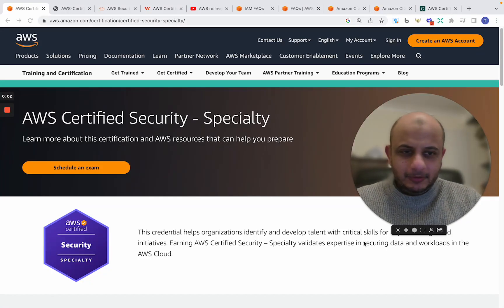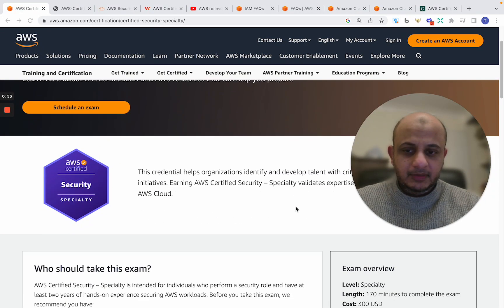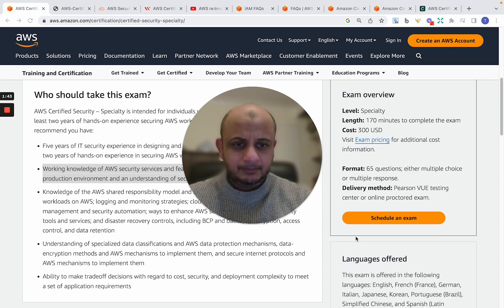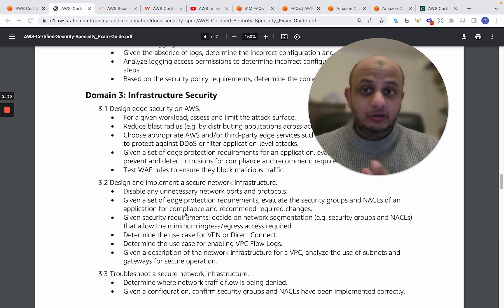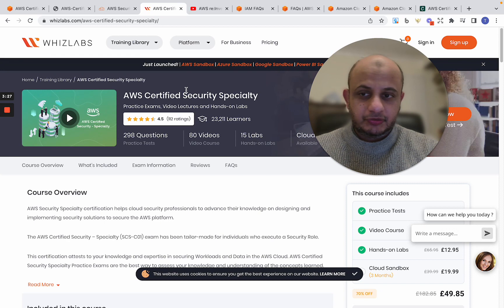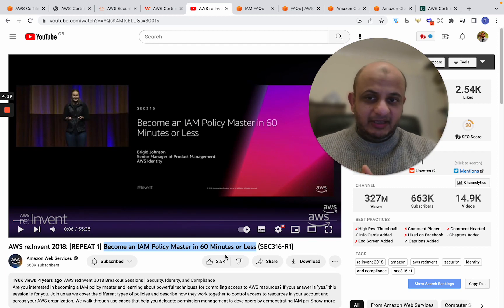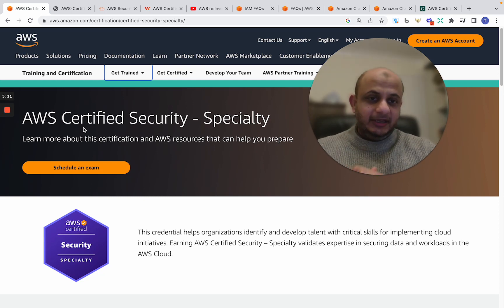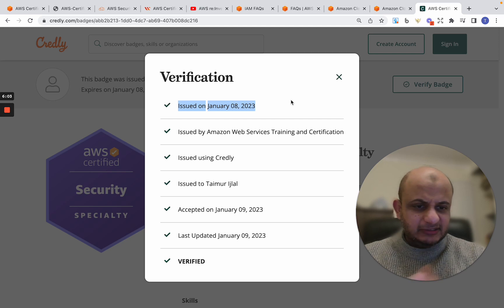AWS Certified Security Specialty Certification - What I used to prepare in 2023